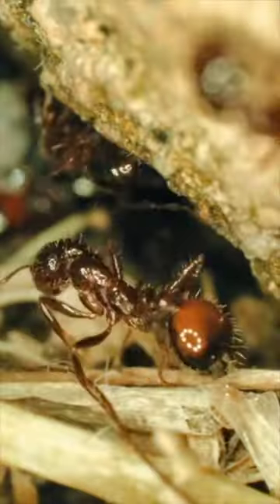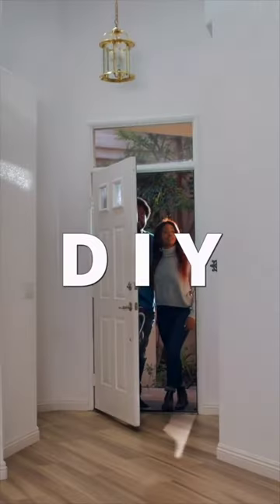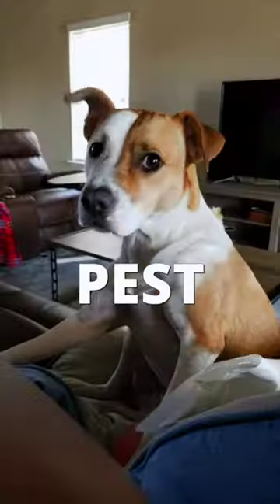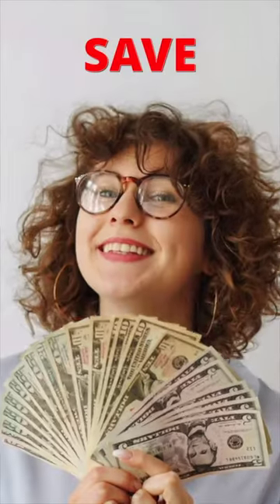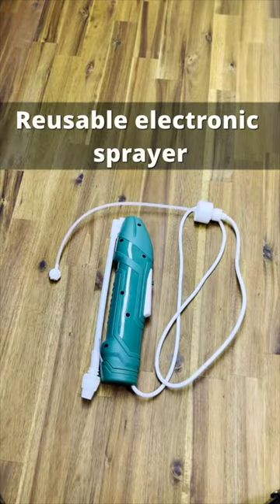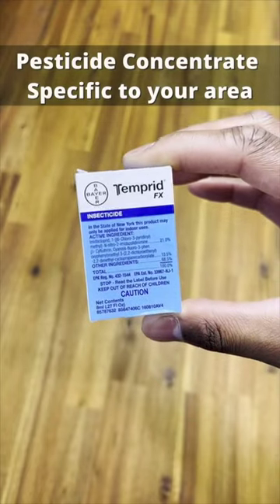Take a peek 👀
Getting rid of bugs doesn’t have to cost you hundreds. Pestie is the DIY cost-effective solution that only takes minutes to apply!

- 1/4 the cost of pest control companies
- Spray only 4x a year
- Works on 100+ types of bugs
- Family & pets friendly
- Easy to apply & works indoors

“I used one application and haven’t seen a single spider since. I am quite literally resting easier these days.” - Sierra F.

Stop waking up to those pests and get your kit today!